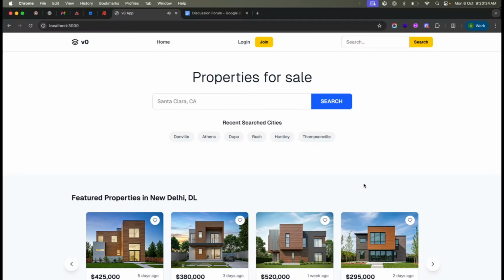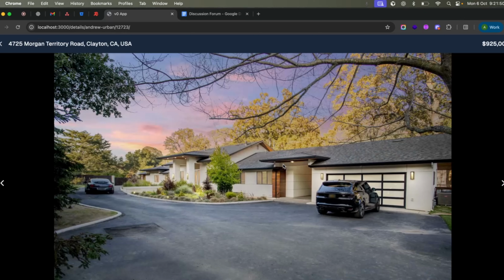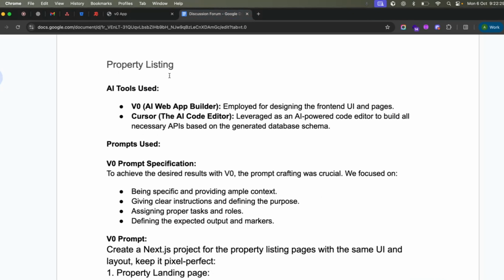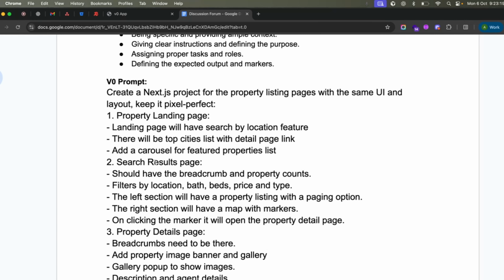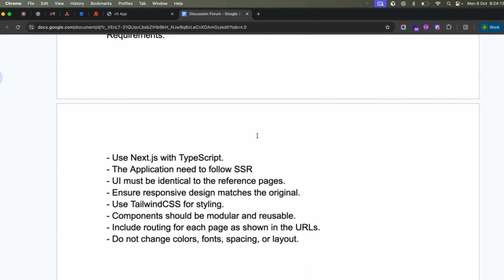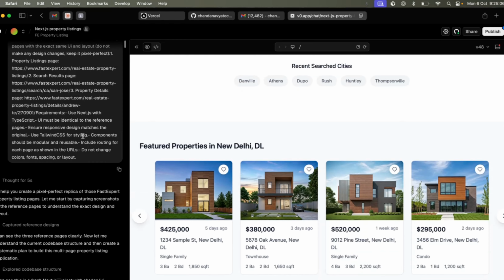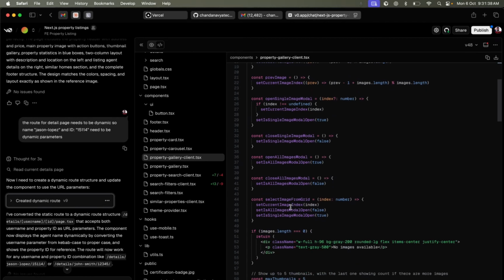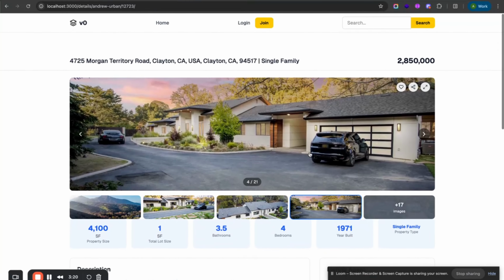Build Fully Functional Property Listing website using AI | Quick & Scalable Real Estate App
Looking to build your own property listing application using AI ?
At Avyatech, we make it possible — faster, smarter, and with complete scalability. Our expert developers use cutting-edge technologies to design and develop high-performing real estate listing platforms tailored to your business needs.
✅ Quick Development Process
✅ Custom Design & Seamless Functionality
✅ Advanced Property Search & Management Features
✅ Scalable and Secure Architecture
Whether you’re launching a real estate startup or upgrading your existing platform, Avyatech ensures a smooth, reliable, and tech-driven experience from concept to launch.